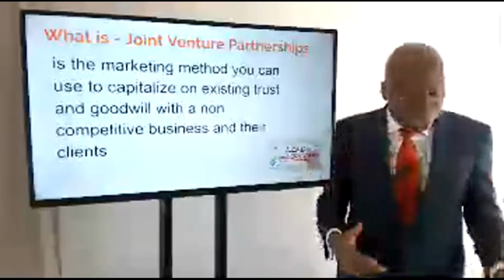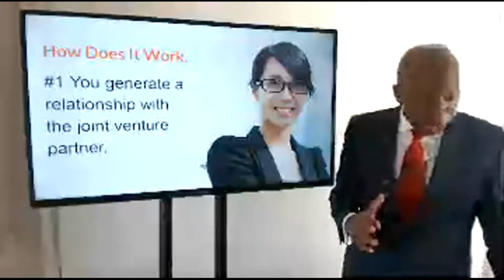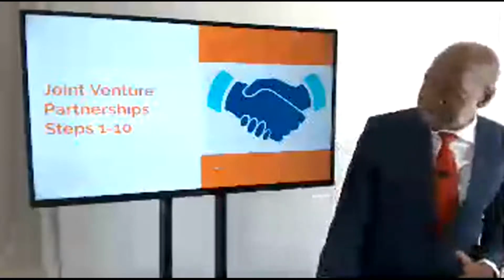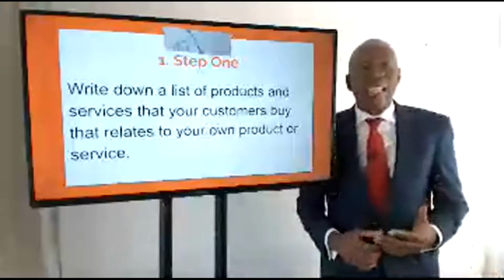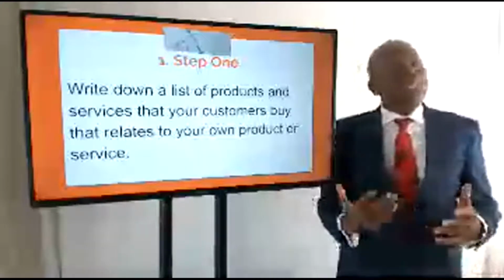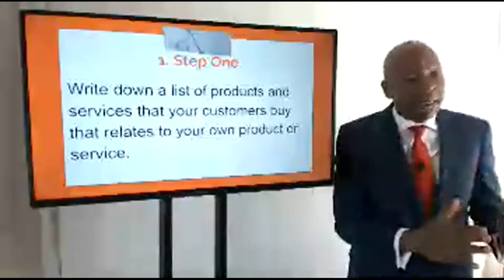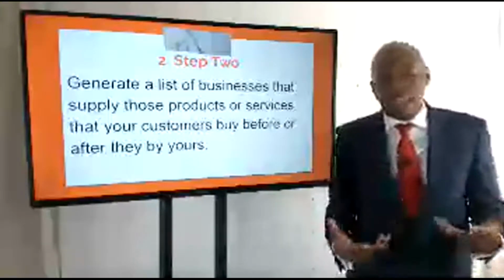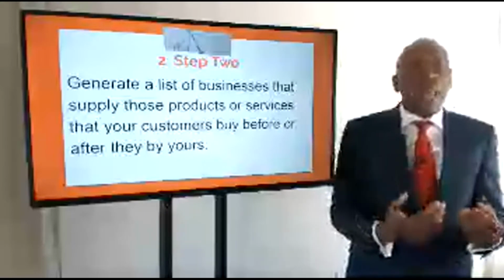"How To Use Joint Ventures To Grow Your Business" - Boomy Tokan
Boomy Tokan have over 1million views on Quora.com and  is the author of "How to Write Your First Business Plan", "Business Funding Secrets", "Feel the Fear and Start Your Own Business Anyway", "How I Went From Zero To 30,000 Facebook Likes in 30 Days" plus 5 other best seller books.